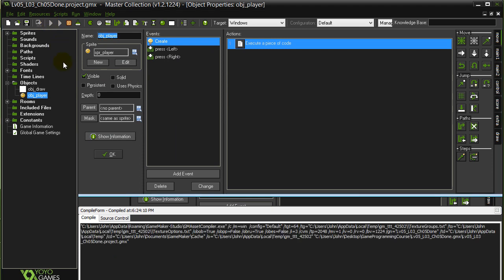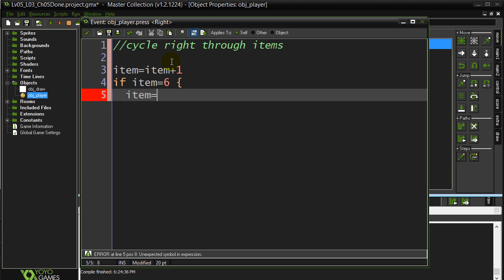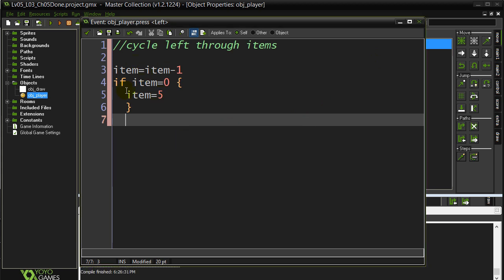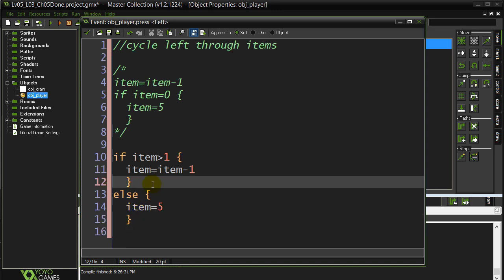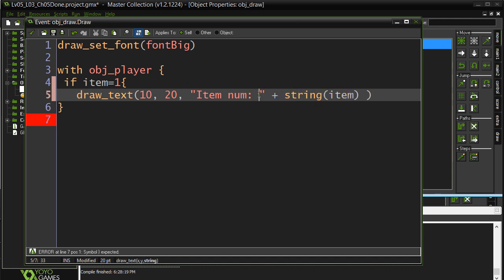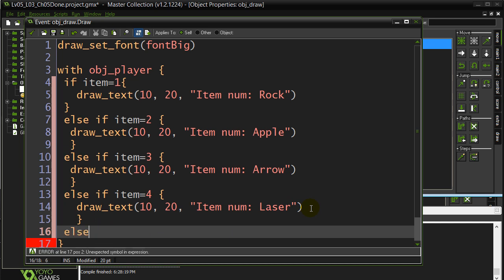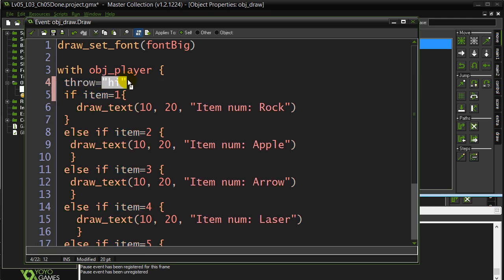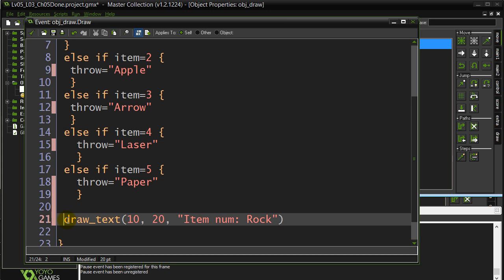GPC 05-03-X5Solution (GameMaker Alarms, Counters, Conditions)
GameMaker Game Programming Course 05-03-X5Solution